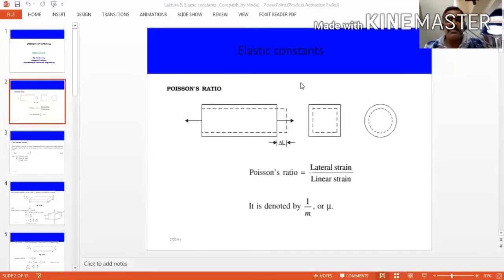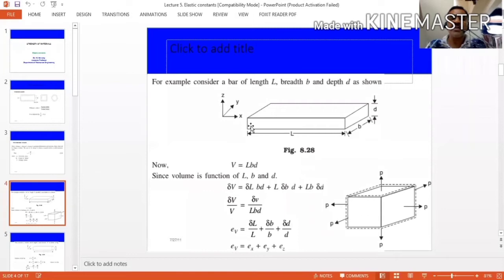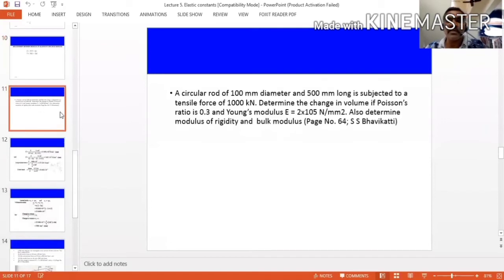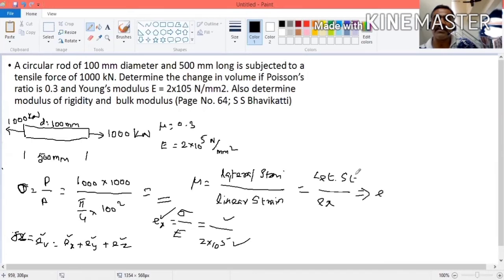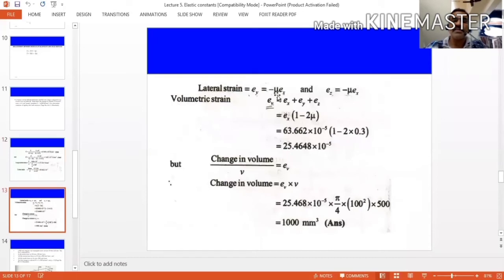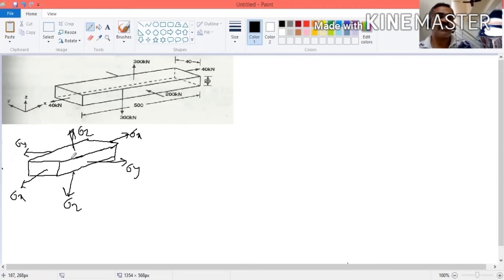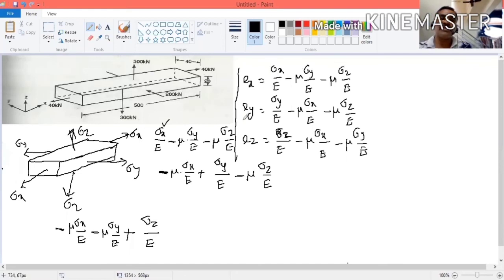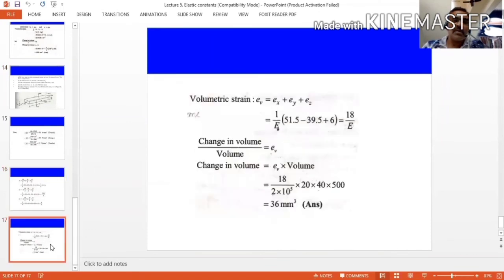Strength of Materials - Elastic constants